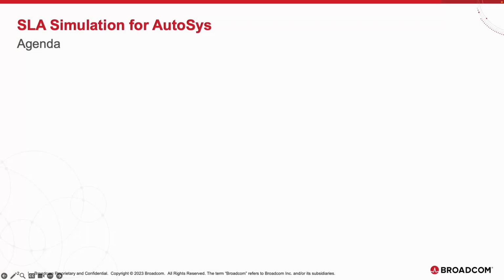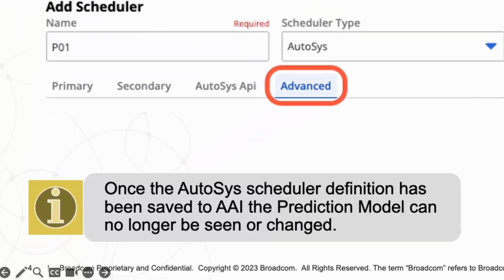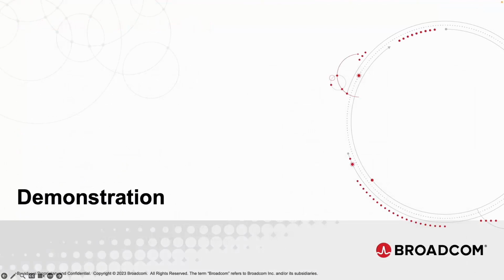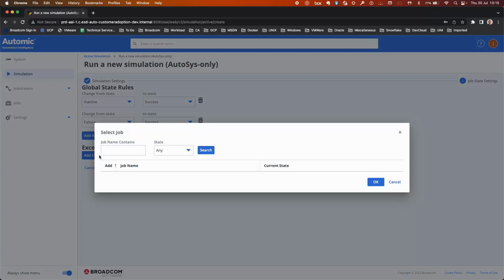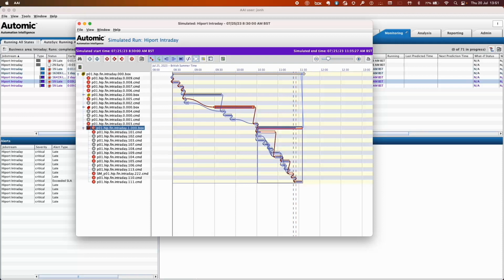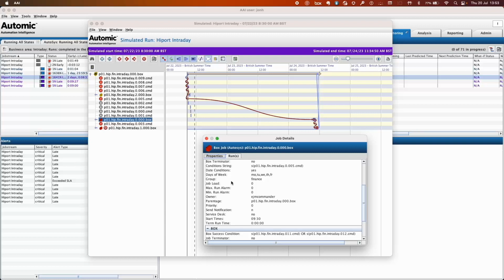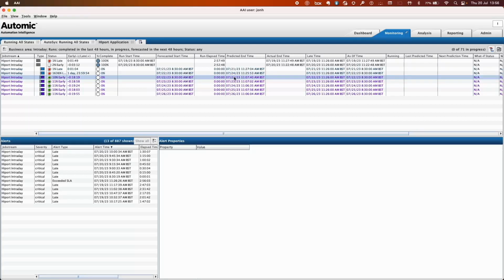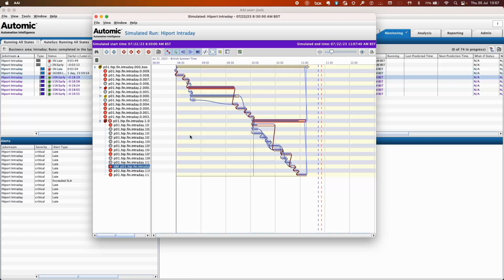Reduce the SLA Risk of AutoSys Changes: AAI Simulation of AutoSys SLAs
With AAI's AutoSys Simulation feature, you can easily check the changes you plan to make to your jobs in AutoSys before moving them to your production environment. The simulation lets you discover the impact those changes would have on production and whether they would jeopardize SLAs.
After watching this video, you will be able to:
• Understand the simulation feature and how it can prevent changes that negatively impact your SLAs.
• Start a simulation and analyze its results.
• Apply the learnings derived from the simulation to optimize your jobstreams.